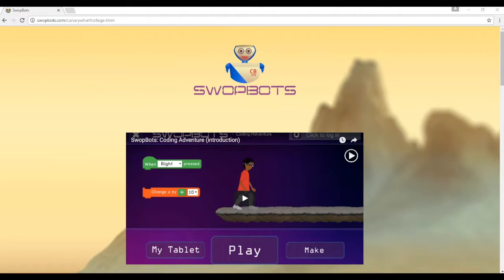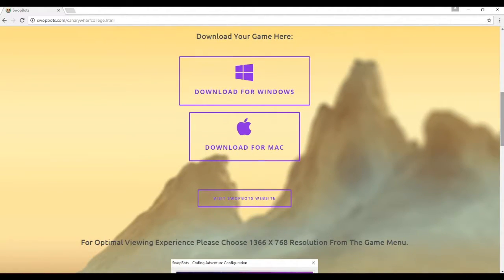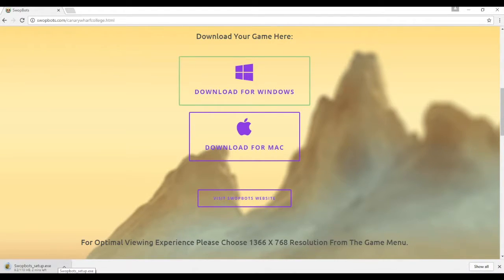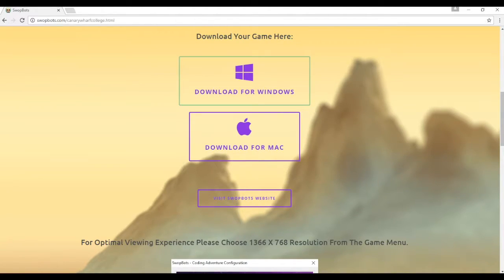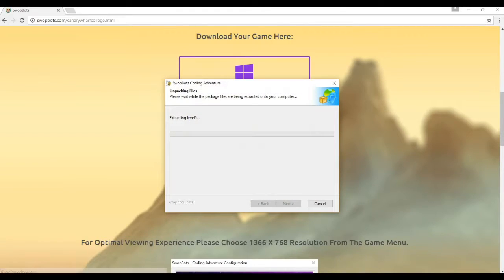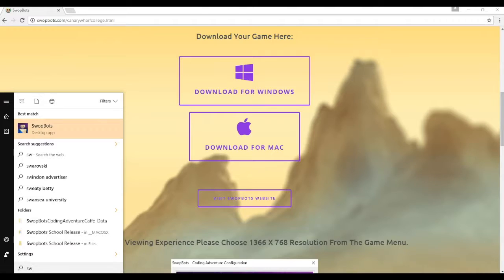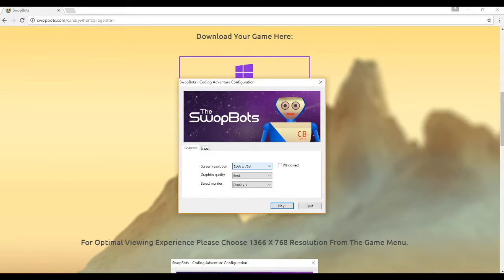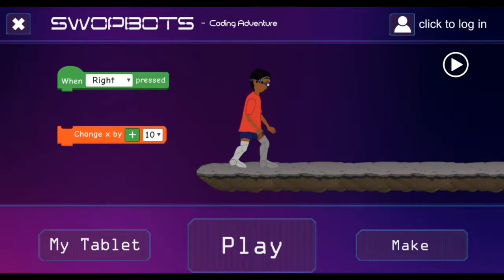SwopBots Windows Install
How to install the SwopBots school version in Windows